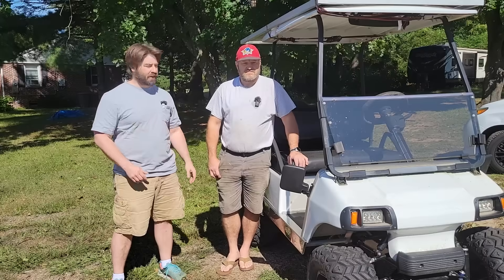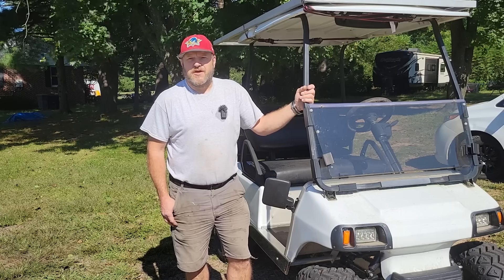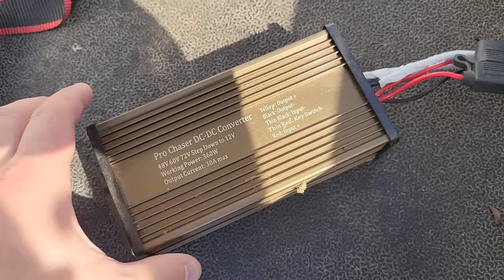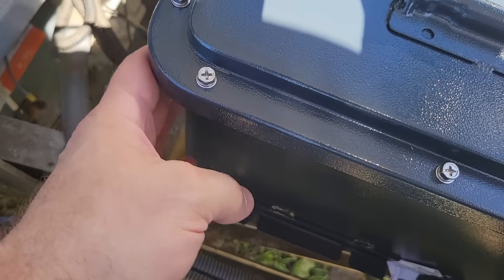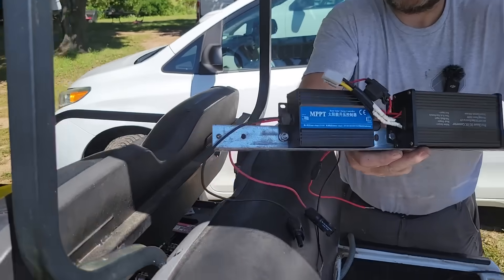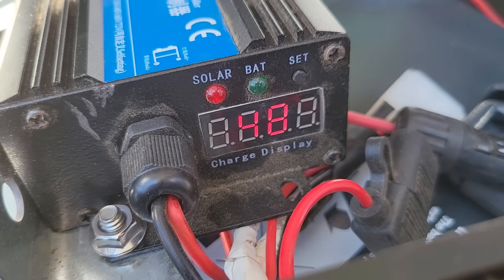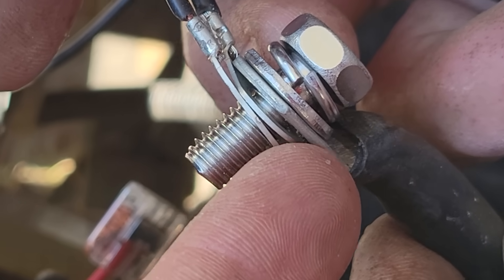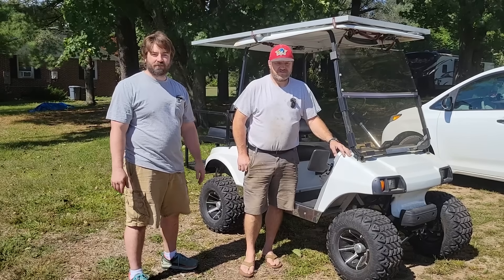Solar + VATRER Lithium. Enough to REALLY never plug in your cart?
This Golf Cart is driven daily during the summer, and never gets plugged in!  This is thanks to the Solar panel, Boost charge controller, and a new Lithium battery from VATRER.  Watch how we did it.

The Battery we used came with a display for the dash.  It also came with a wall charger we will keep for emergencies if the solar fails.  It is a 105Ah, 48V (51.2V) LiFePO4 battery and a powerful 200 Amp BMS.  The steel case made mounting it in the golf cart easy and secure.

00:00 Intro
02:07 Solar Power
03:39 Test Drive (old battery)
06:03 Capacity Test (new battery)
07:05 Installation of new battery
12:23 Test Drive (new battery)
13:22 Conclusion

Solar Boost Charge Controller (as seen in video)

Solar Boost Charge Controller with upgraded screen

They have one for 48V and 36V golf carts.